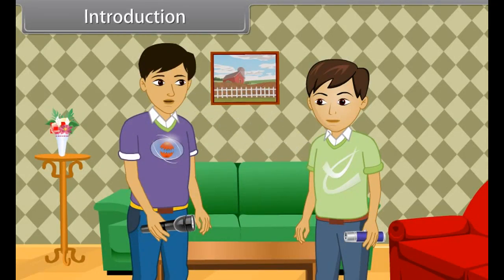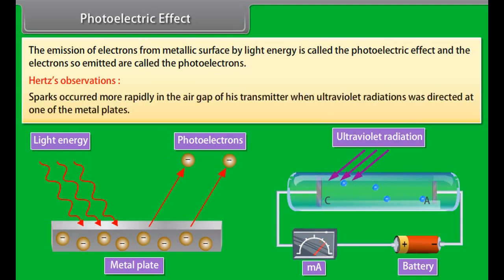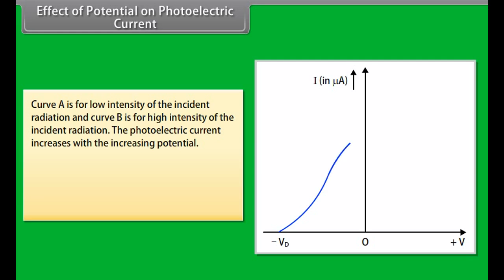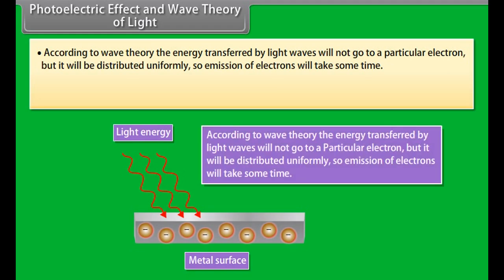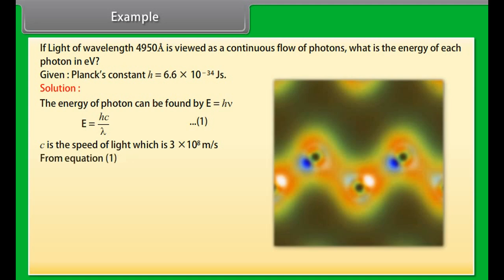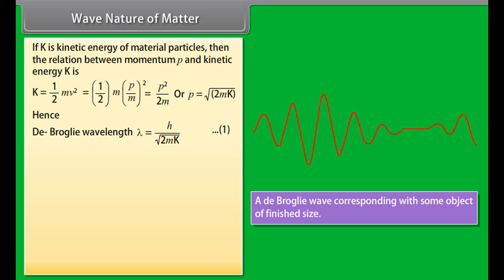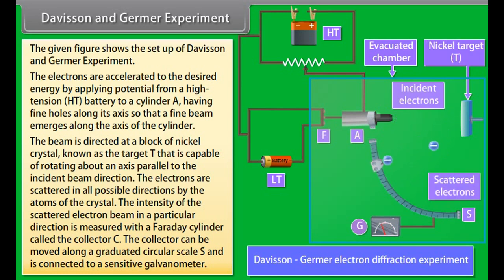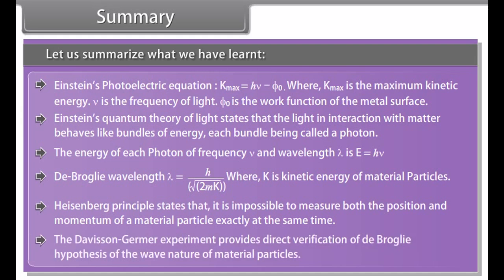Dual nature matter or energy ? chapter-11 physics CBSE NCERT